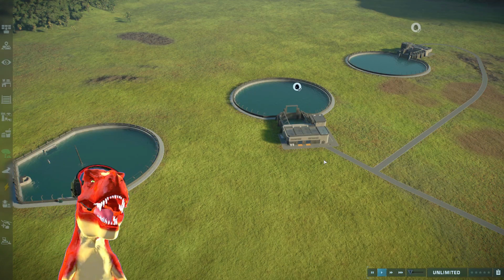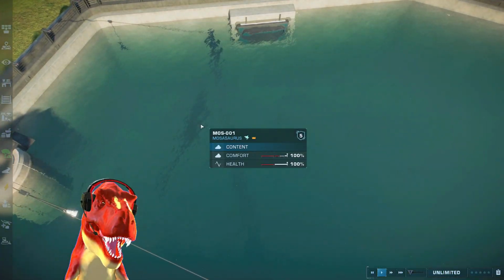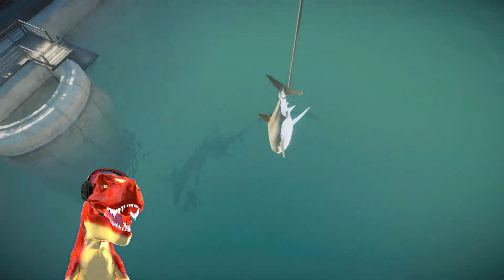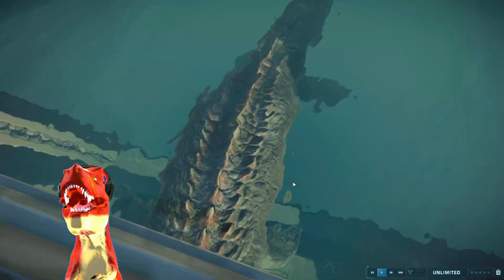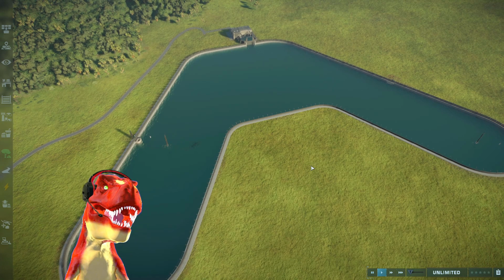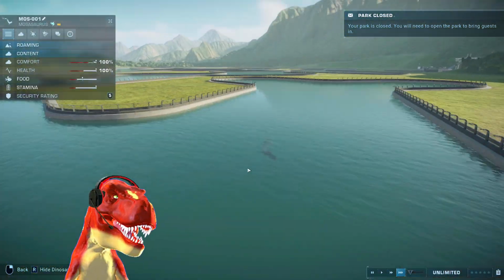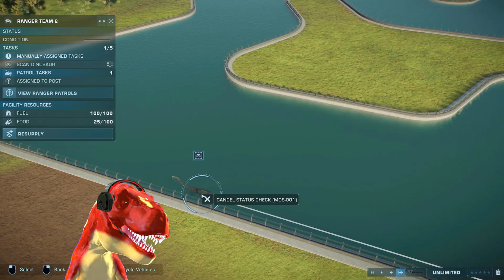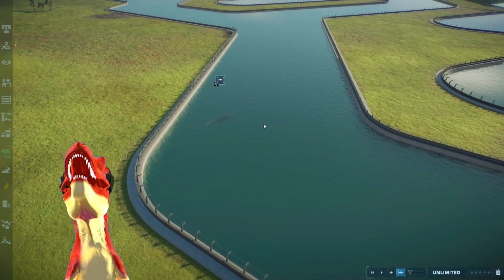How Smart Is The MOSASAURUS? | Jurassic World Evolution 2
How Smart Is The Mosasaurus? Lets put it (Mosasaurus's IQ) to the test in Jurassic World Evolution 2! In this video, we will give this Aquatic Marine Reptile 3 tests to calculate its smartness as an AI.🦖
SOCIAL MEDIA
CHAPTERS
0:00 Intro
0:56 1st Test
3:52 2nd Test
11:50 3rd Test
29:29 IQ Conclusion
30:43 Outro